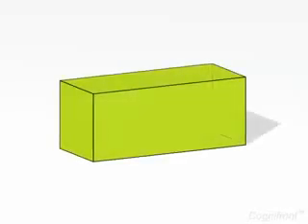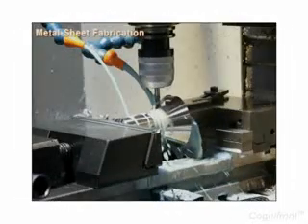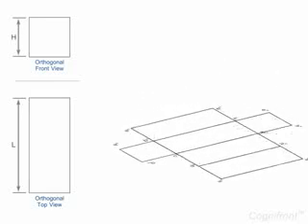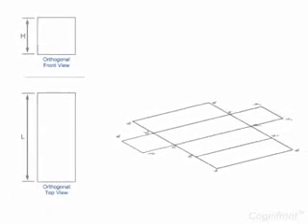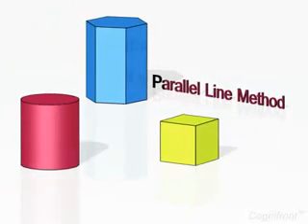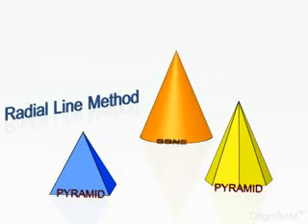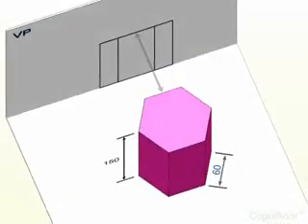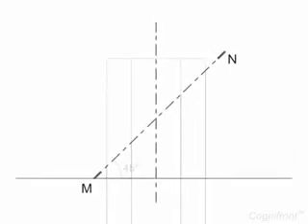ENGINEERING DRAWING DEVELOPMENT OF SURFACES1